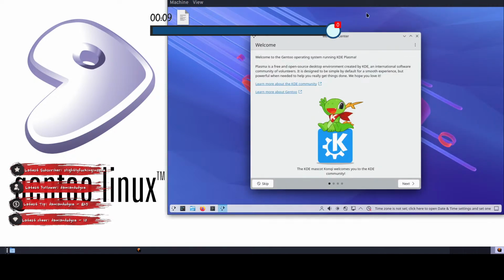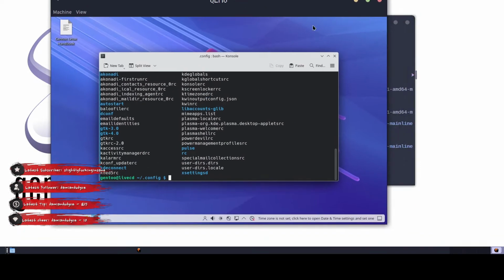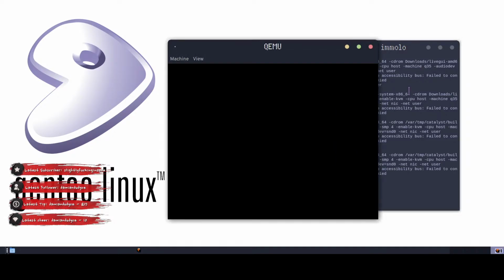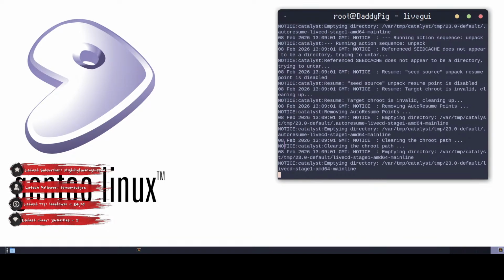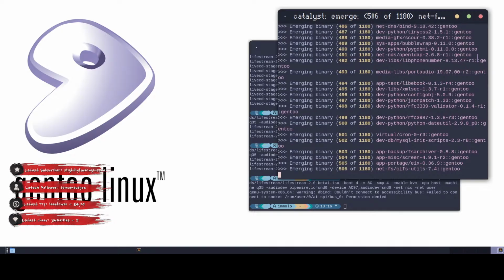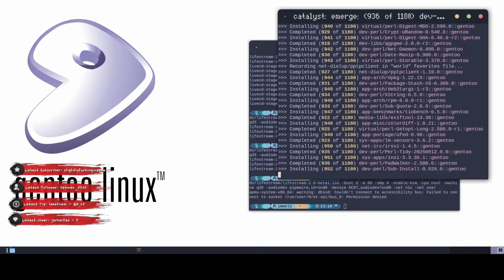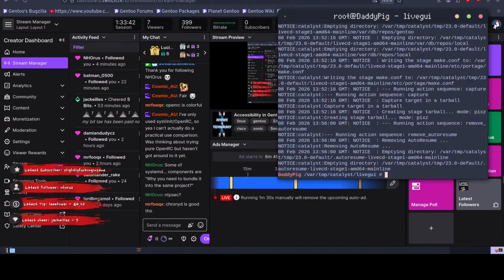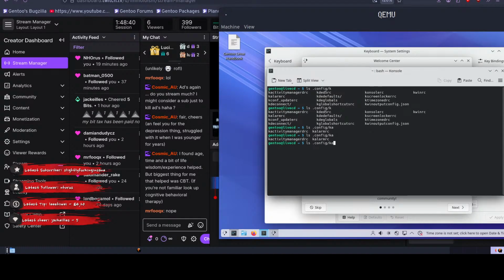Accessibility in Gentoo Linux is Awful - Let's Solve That!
This is a multistream from Twitch, if you want to talk please join us there or if you are very kind this Christmas will be seen on both streams.

Don't try this at home, this is for finding bugs, not recommended as a good idea :)

These machines use a lot of power so if you want to help make Linux better for everyone and cover my power costs then please consider a donation

System Specs:
OS: Gentoo Linux
Kernel: 6.15.4
CPU: 4Ghz 4c/8t
RAM: 8GB
HDD: 256GB SD Card